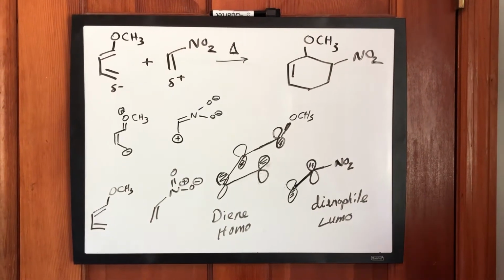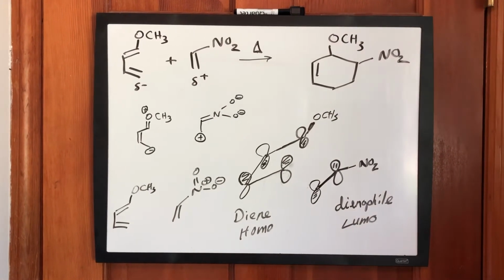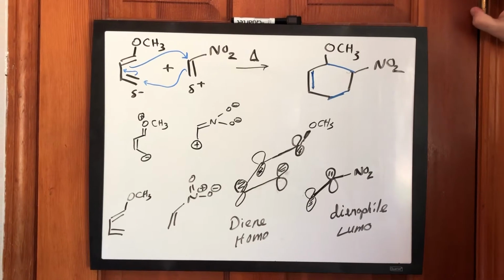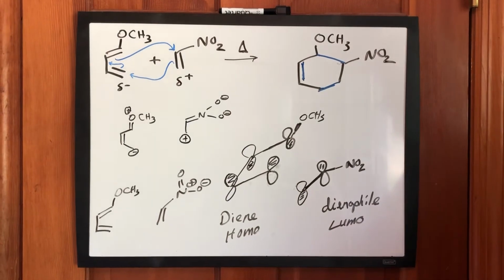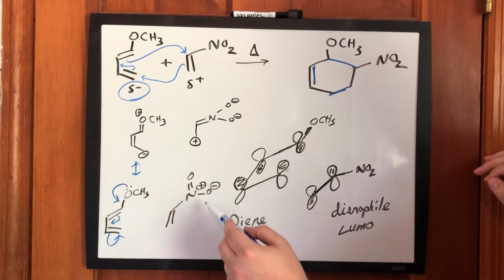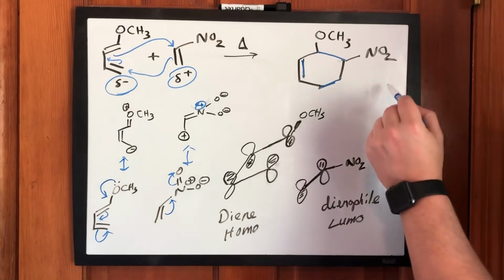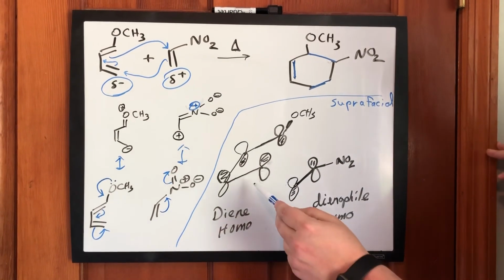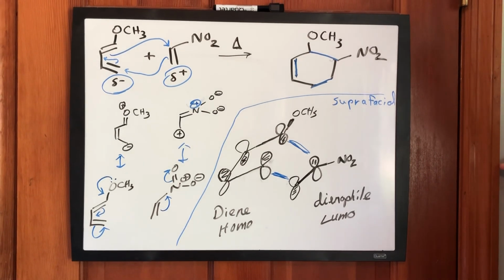Parameters affecting the Diels-Alder cycloaddition